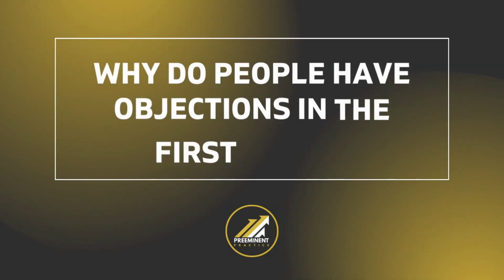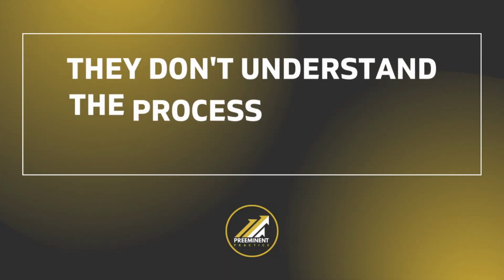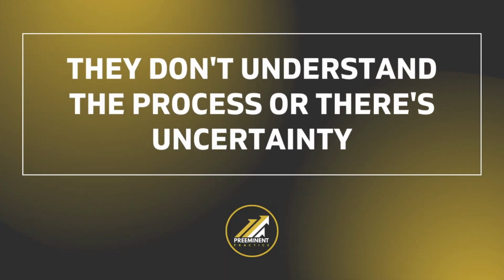How to Deal With Objections in Your Health Practice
Why are some practice owners successful with rebooking and getting patients to agree on a plan of care and others aren't? It all comes down to how you deal with the objections that people will inevitably have during the sales process.

In this video, I will share with you the 2 main types of objections and how you can overcome them!

When you're ready here are 3 ways I can help you with your Business...

1.     Join The FREE Preeminent Practice Community

Join 4000+ Health Practice Owners Learning the Secrets of Attracting New Patients that Stay, Pay and Refer

2.     Watch My Training on "New Patient Surge"

The Simple 9-Step Blueprint that Generates 20+ New Patients per Month on Autopilot, without Cheesy Marketing Tactics, Wasted Money on Advertising or Discounting

3.     Want me to generate 20-30 cash-pay patients per month and scale your practice FOR YOU?

You’ll leave with crystal clear clarity about what you need to do to get your business generating new patients on autopilot. From planning out your marketing to setting your goals for the year, you’ll walk away with a powerful force for your business. Clarity on what to do for success.